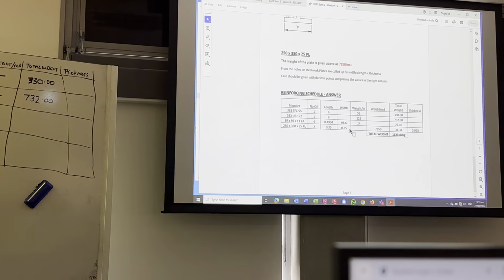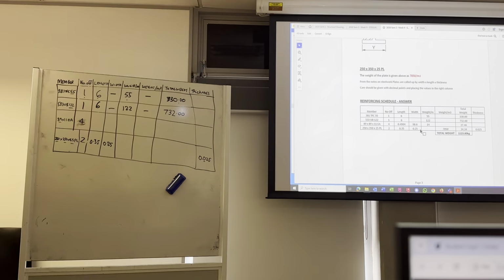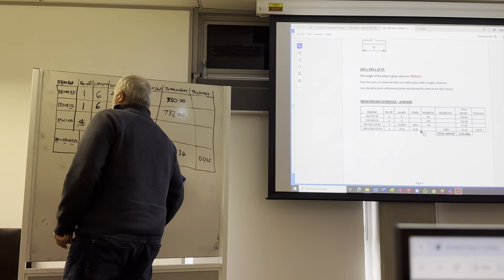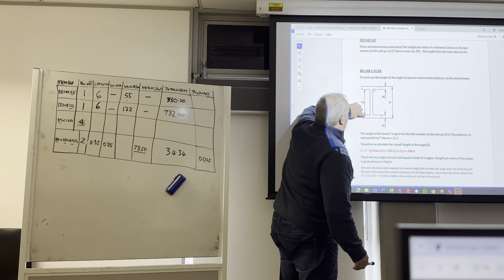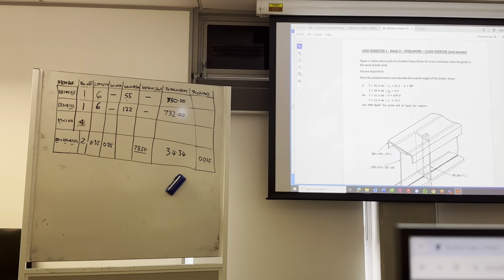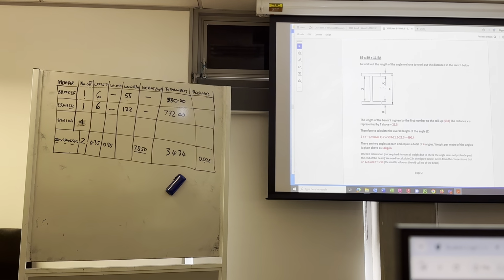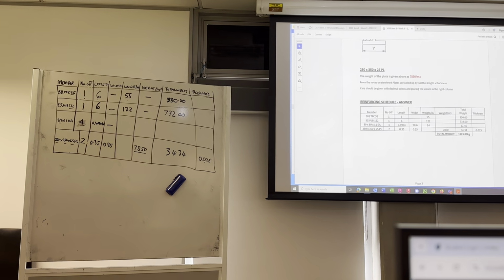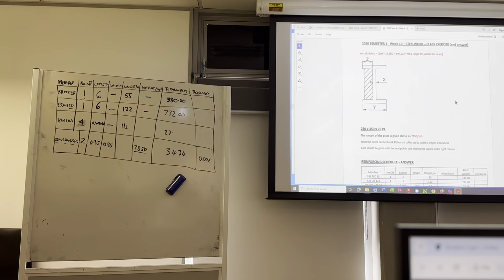week 10 part 4